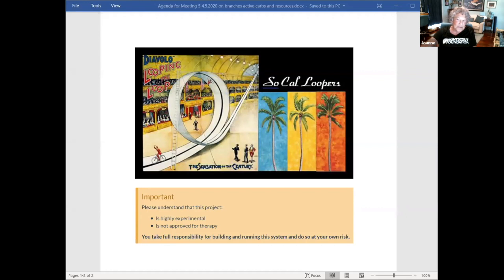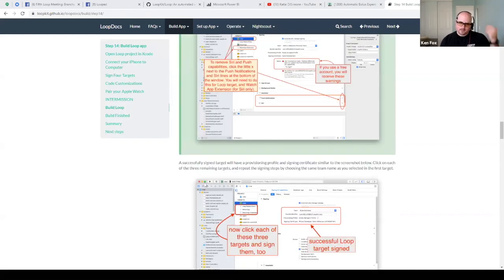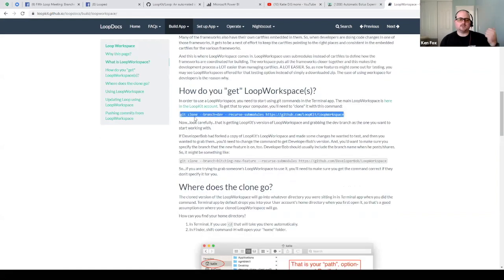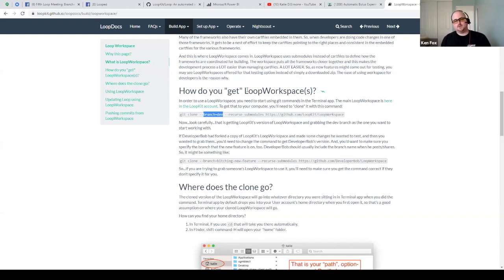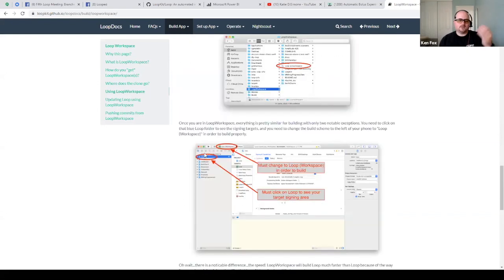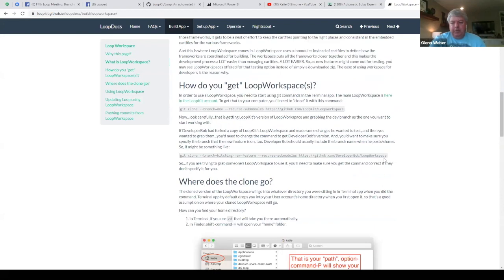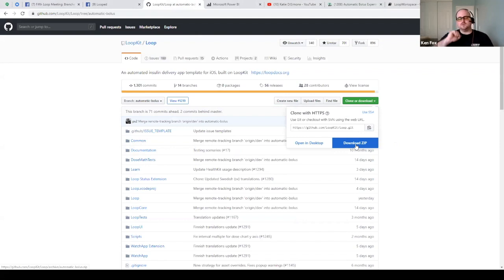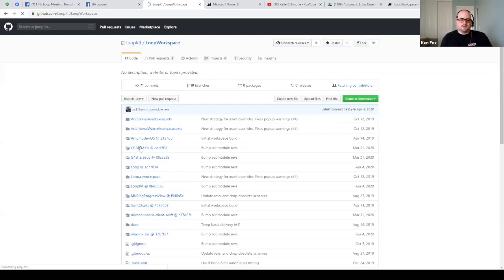So Cal Loopers - Loop & Learn - Loop Workspace with Kenny 4.5.2020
This video is about So Cal Loopers Loop Workspace 4.5.2020